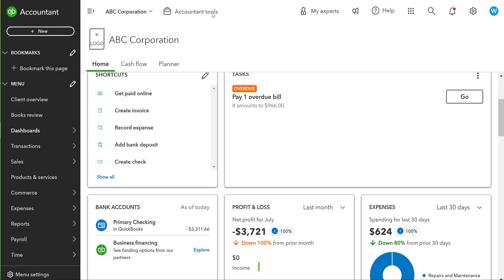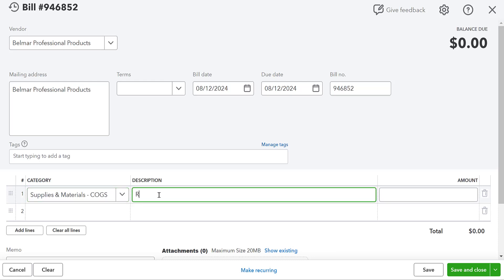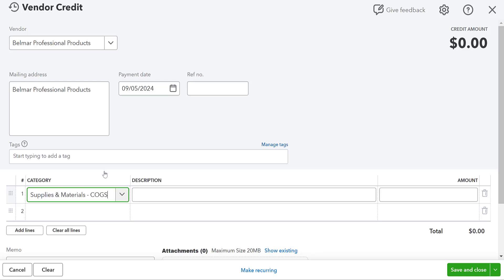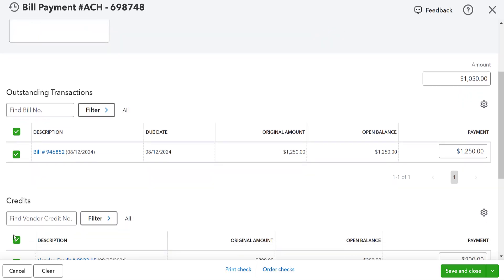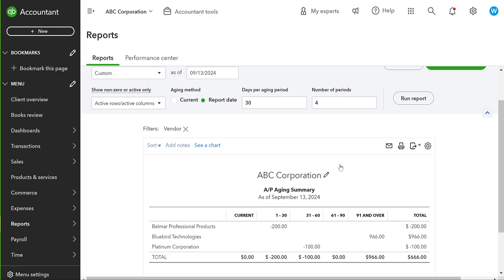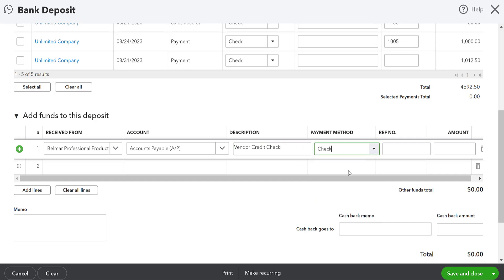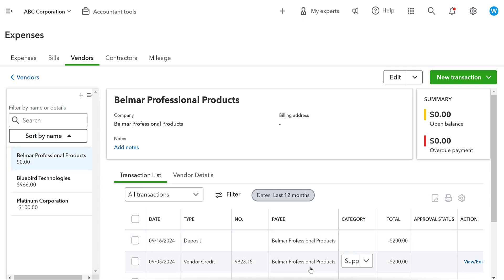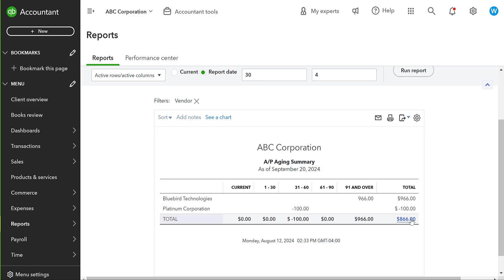Vendor Credits in Quickbooks Online - How to Record and Apply a Vendor Credit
In this video I discuss recording and applying a vendor credit in Quickbooks Online.  From creating a vendor credit and applying the vendor credit against a bill.  I also discuss what happens when a vendor ends up issuing a refund for a vendor credit that has already been recorded.